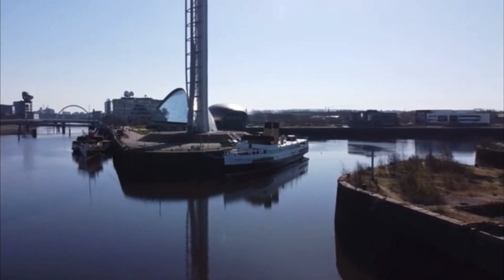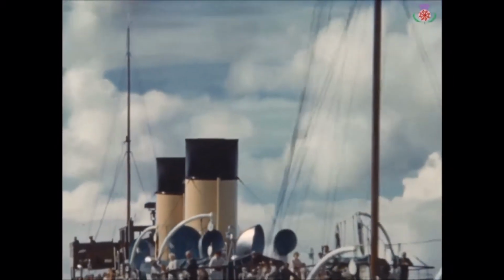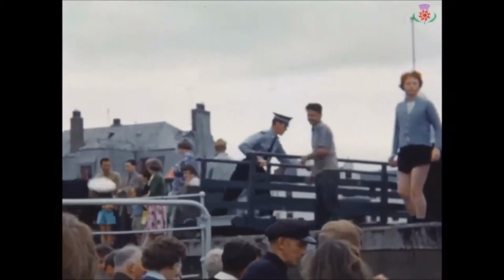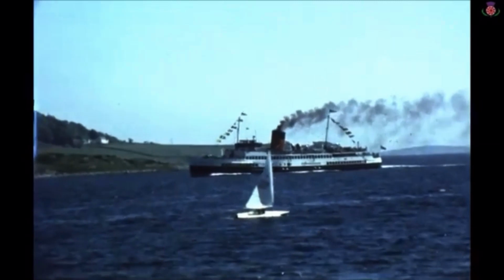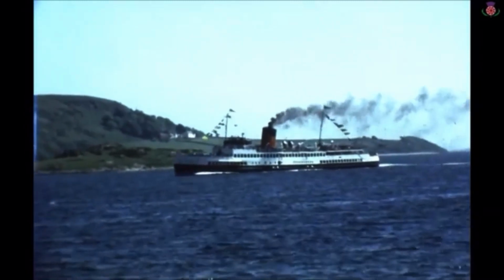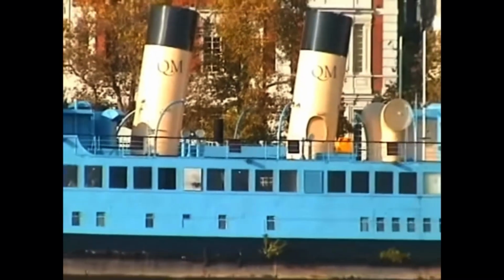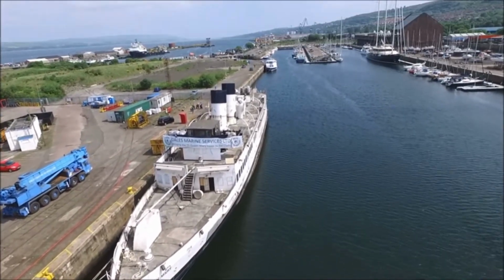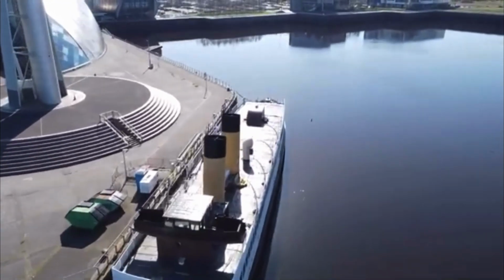Steamers of the Clyde: TS Queen Mary | Part 1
Today, I talk about the story of the forgotten, TS Queen Mary in the 1st part of my new 2 part series, Steamers of the Clyde.